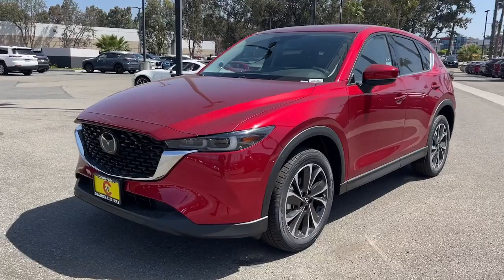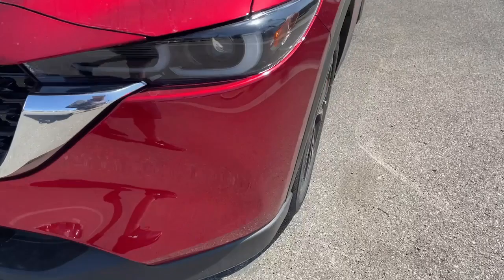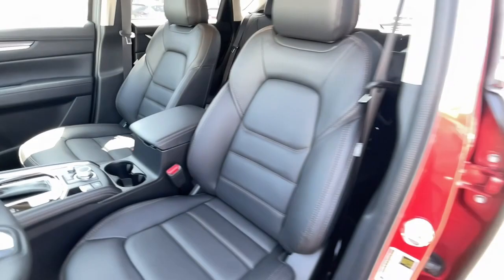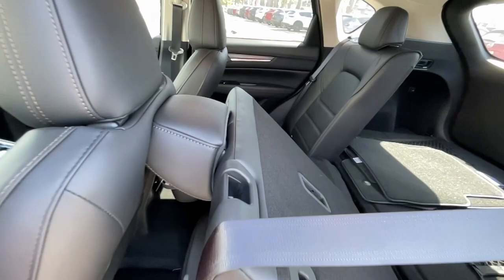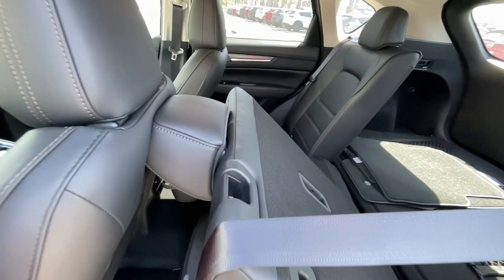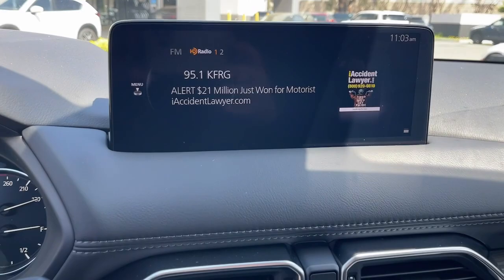2023 Mazda CX-5 Riverside, Temecula, Loma Linda, Orange County, Corona, CA M6166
Soul Red Crystal Metallic New 2023 Mazda CX-5 2.5 S Premium Package available in Corona, California at Cardinal Way Mazda Corona. Servicing the Riverside, Temecula, Loma Linda, Orange County, CA area.
2023 Mazda CX-5 2.5 S Premium Package - Stock#: M6166

Want us to come to you? No problem! In case we missed a picture or a detail you would like to see of this 2023 CX-5 we are happy to send you A PERSONAL VIDEO walking around the vehicle focusing on the closest details that are important to you. We can send it directly to you via text or email. We look forward to hearing from you!brbrPriced below KBB Fair Purchase Price! Soul Red Crystal Metallic 2023 Mazda CX-5 2.5 S Premium Package AWD 6-Speed Automatic SKYACTIV 2.5L 4-Cylinder DOHC 16Vbrbr24/30 City/Highway MPGbrbrbrWe develop outstanding relationships where everybody wins! New & Pre-Owned Certified Mazda cars in Corona Yorba Linda Riverside Irvine Eastvale Norco Ontario Puente Hills. Price does not include dealer installed options warranties $85 doc fee or registration Dealer Installed Options: Lojack with 5 years of service Nitro Tire Fill with 3 year tire hazard warranty Door Edge Guards and Handle Cavity Inserts.